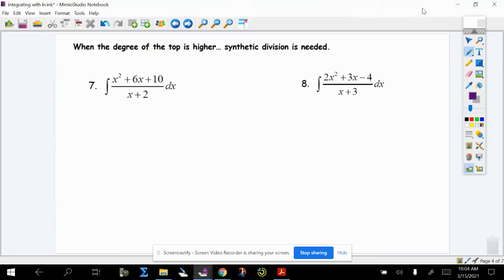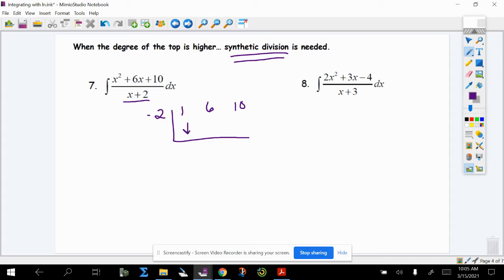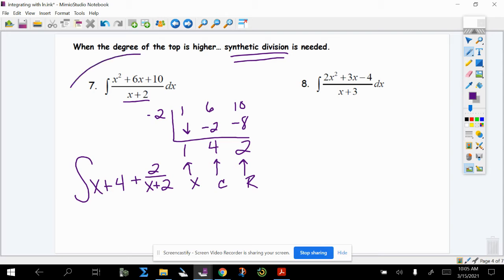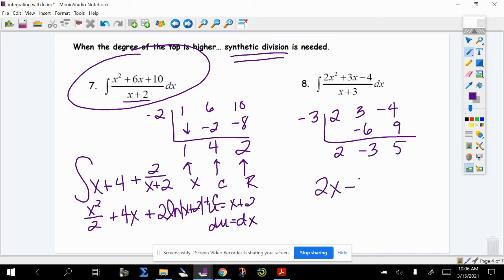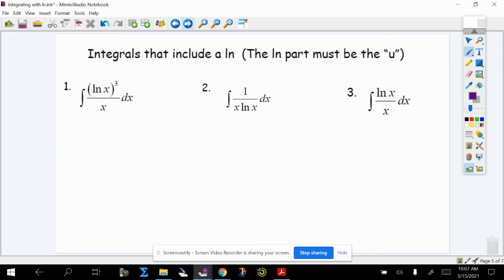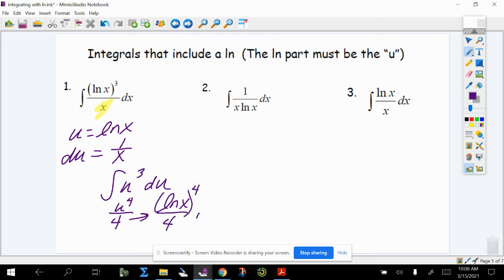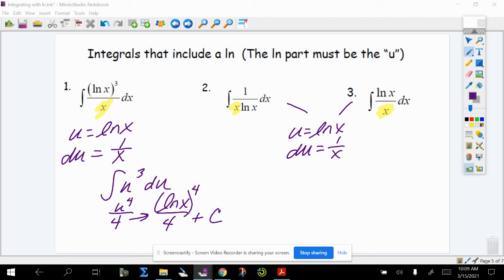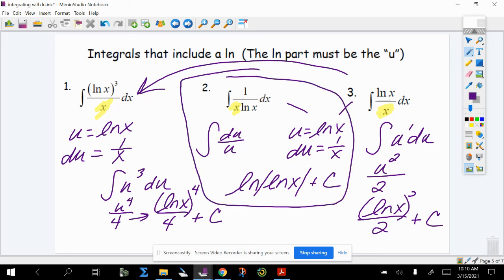Integrating ln special cases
Special cases with natural log integration